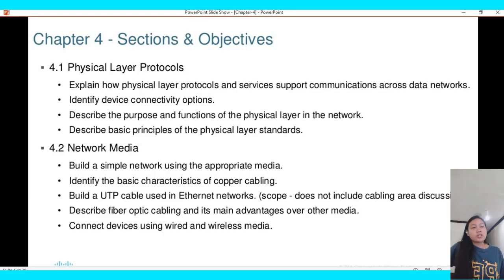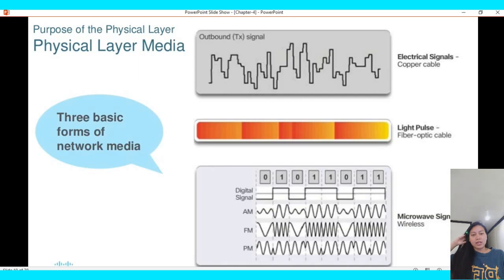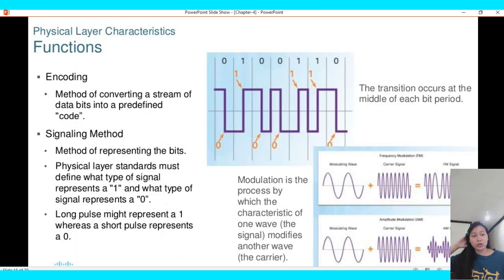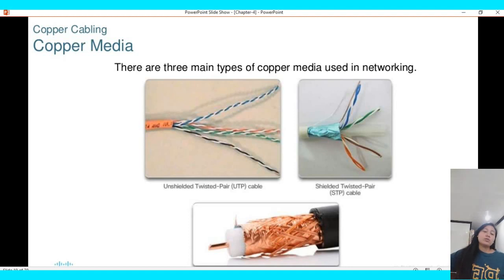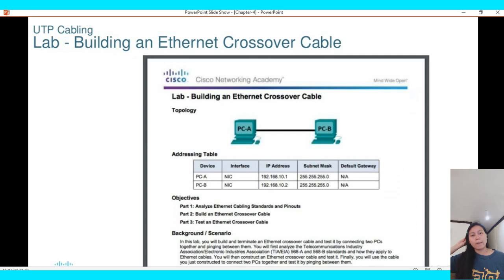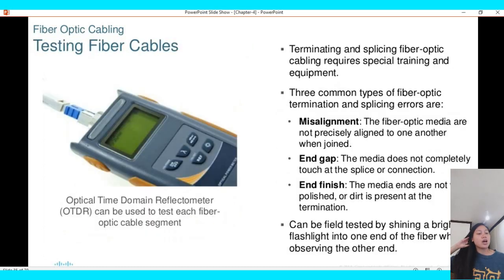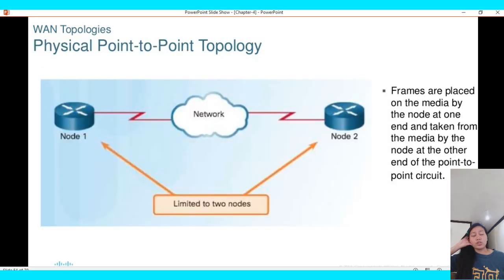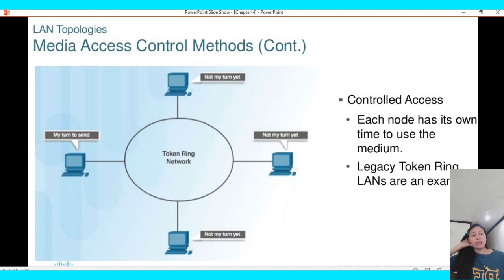CHAPTER 4 SUMMARIES 2 0